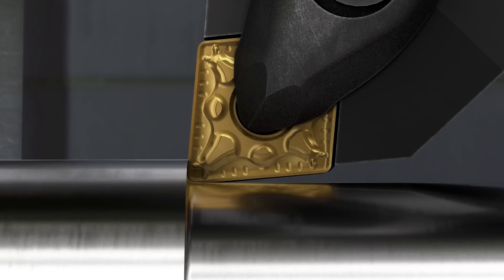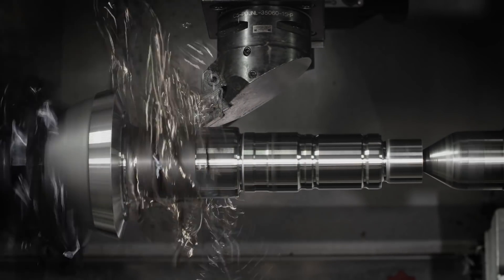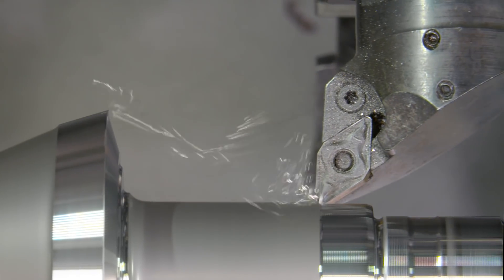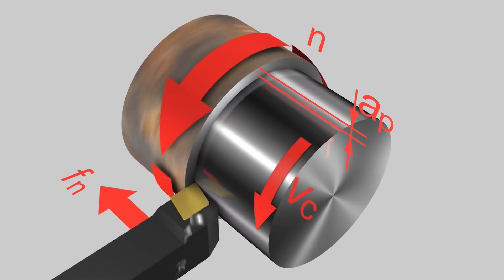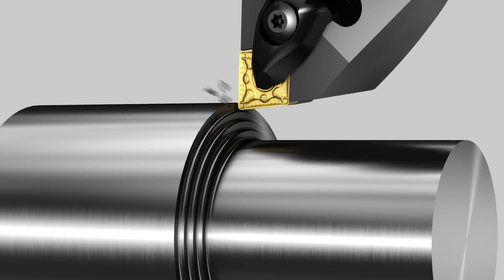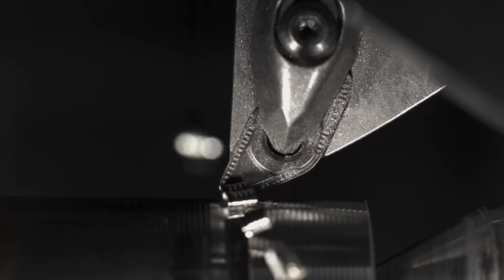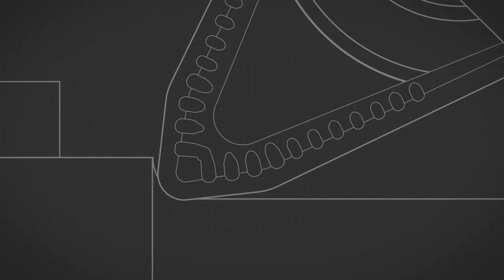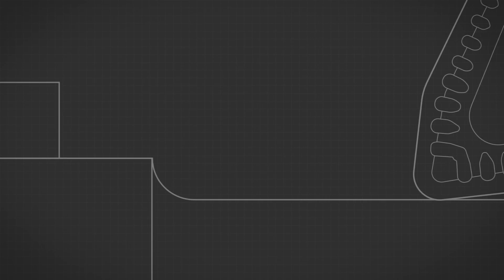How to improve chip control in turning operations - Tips film #40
Chip control and chip jamming present major challenges for turning operations. It can lead to reduced workpiece quality, scrapped components, wasted material, shorter tool life, and machine stoppage. If this a primary concern for your machine shop then make sure to watch this film where we demonstrate proven methods to ensure quality chip control in conventional and PrimeTurning™ operations.